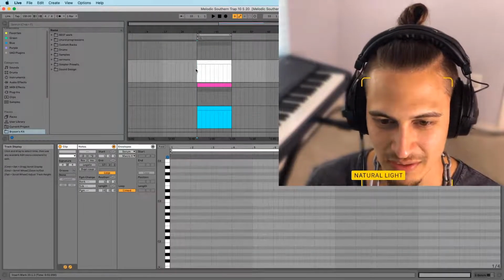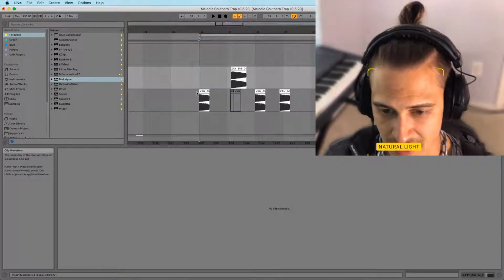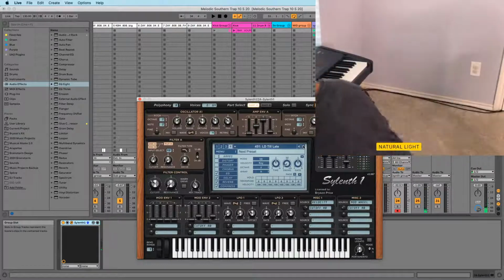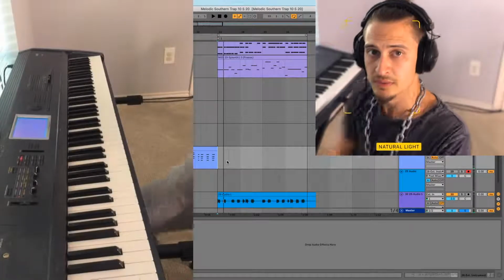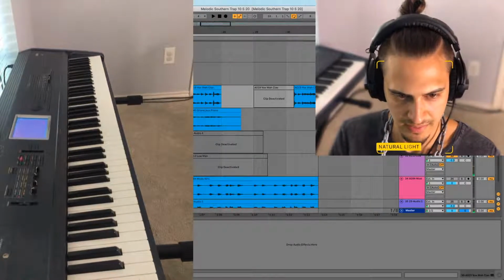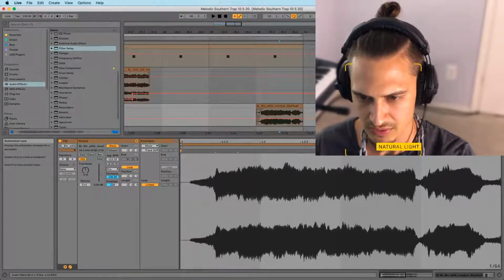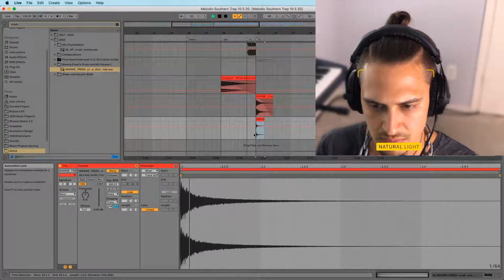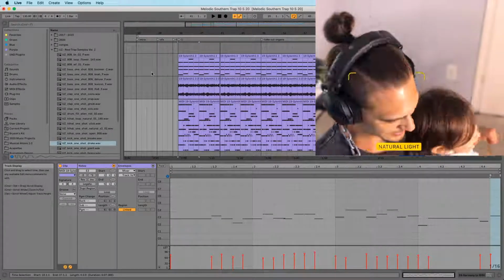Melodic Southern Trap: Live Music Production In Ableton [BRYSON PRICE]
Today I'll be making a trap beat..come hang out! :D